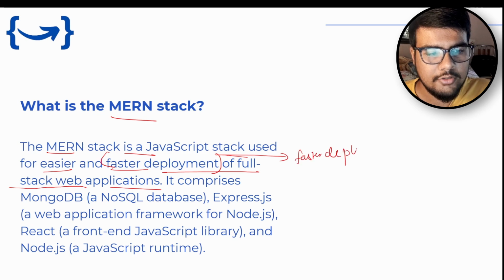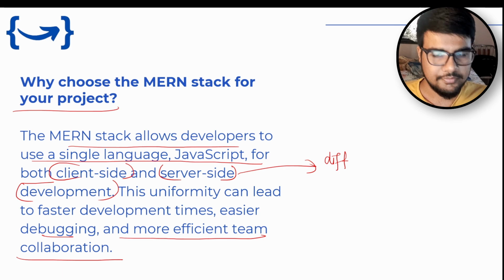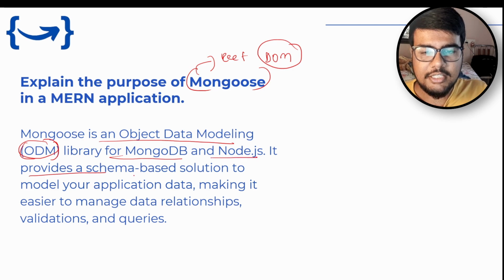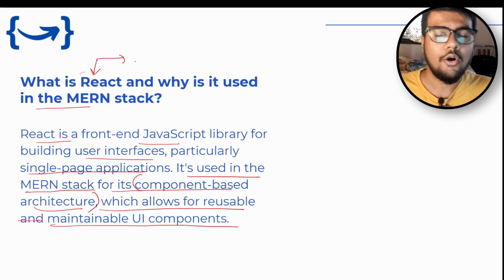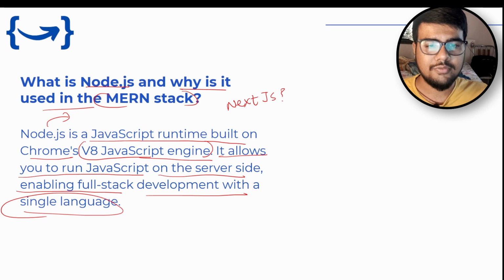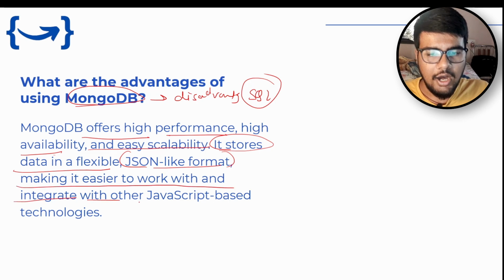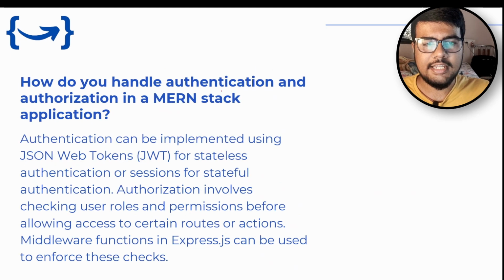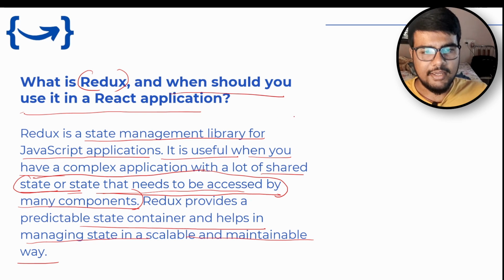Most Asked MERN Stack Project Questions in Interviews | Crack Your Next Job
Prepare to ace your MERN stack project interviews with this comprehensive guide on the most commonly asked questions. Whether you're a beginner or an experienced developer, understanding these key questions will help you confidently showcase your skills and knowledge.

What You'll Learn:
- Top MERN Stack Project Questions You Should Prepare For
- How to Effectively Explain Your MERN Projects
- Key Concepts and Techniques Interviewers Focus On
- Real-World Examples of MERN Project Discussions
- Tips for Answering Technical and Behavioral Questions

Example Questions and Answers:
Question: "Can you describe a full-stack project you've worked on using the MERN stack?"
Answer: "Certainly! I developed an e-commerce platform using the MERN stack. The project involved building a React front-end for the user interface, Express.js and Node.js for the backend API, and MongoDB for the database. I implemented user authentication, product management, and a payment gateway integration. The application featured responsive design and RESTful API services."